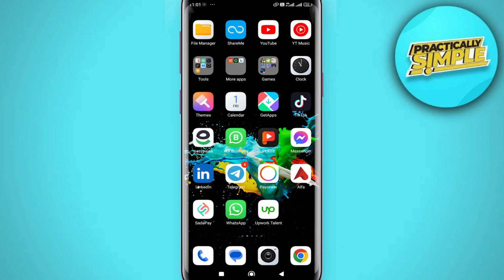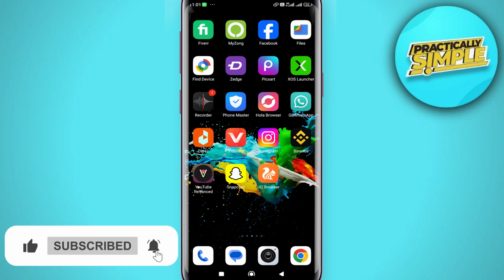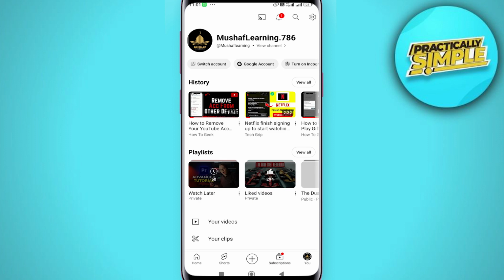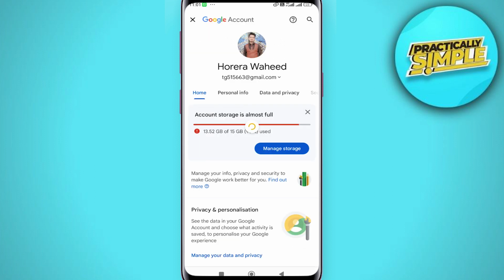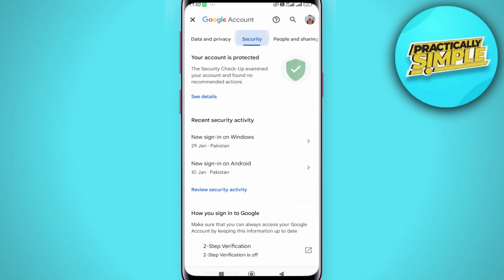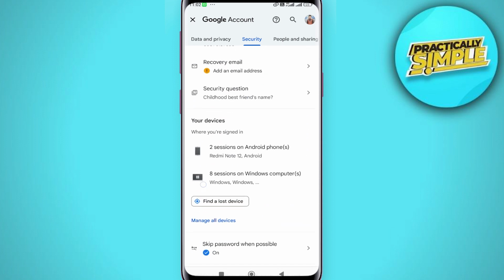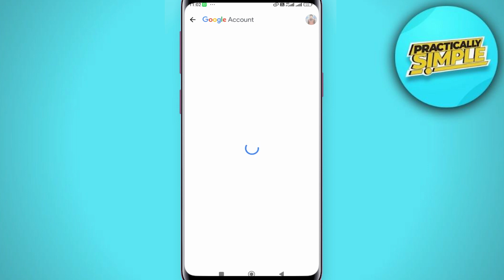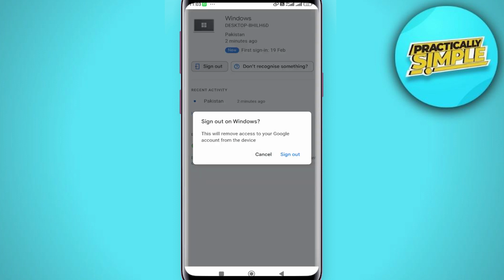How to Remove Your YouTube Account from Other Devices - 2024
If you want to Find How to Remove Your YouTube Account from Other Devices but don't know how to do it, then this tutorial is for you!

In this tutorial, I'm going to show you How to Remove Your YouTube Account from Other Devices.